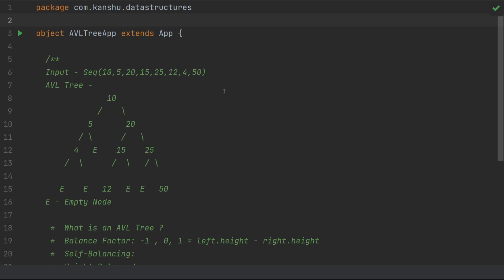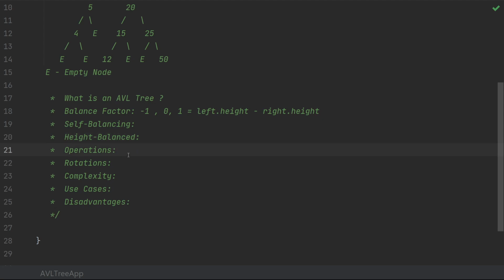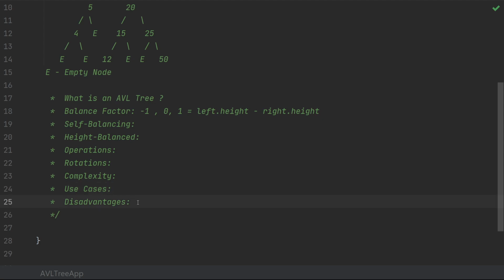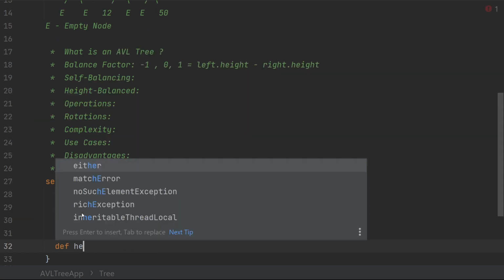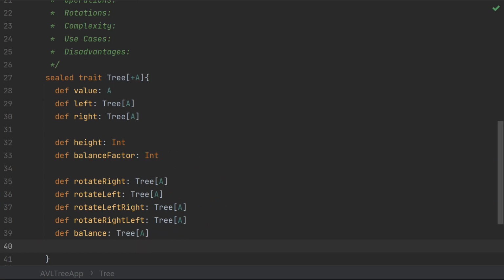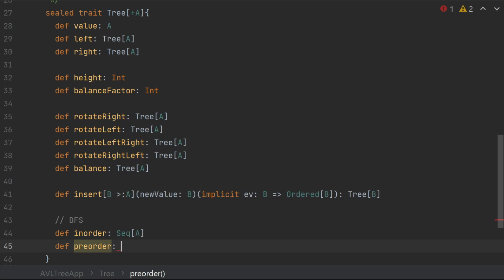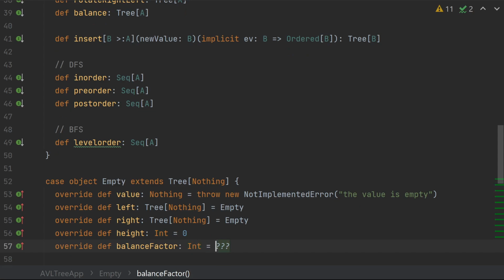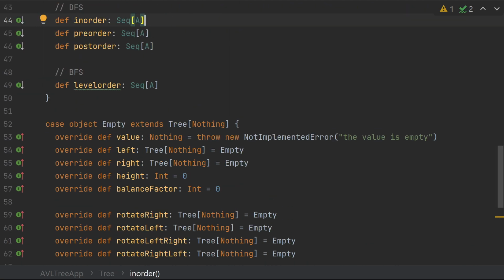AVL Tree - part1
AVL Tree  using Scala Functional programming